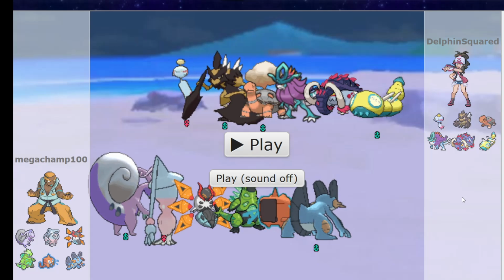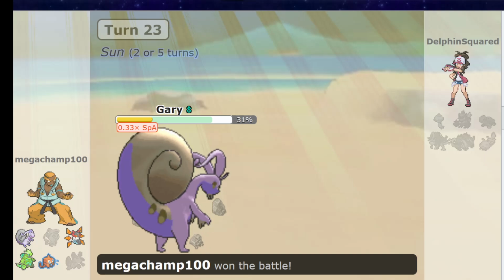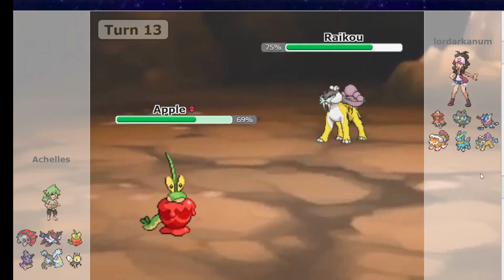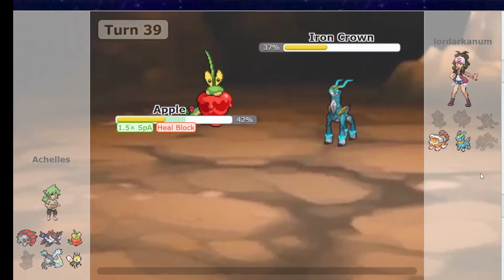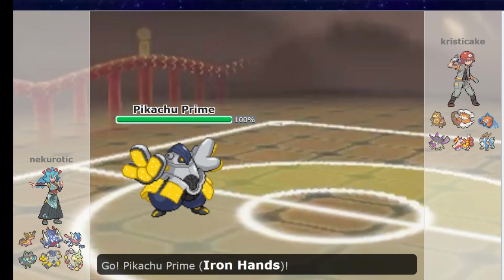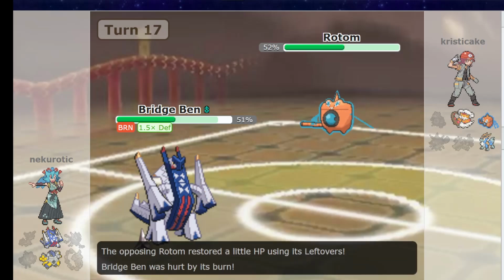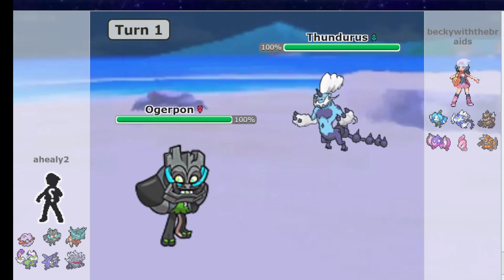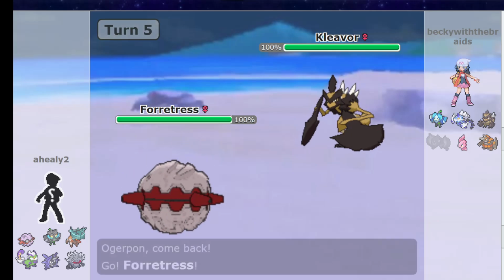ISL Recaps Season 13 w2 a 6-game Spectacular!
Music FR LG trainer music